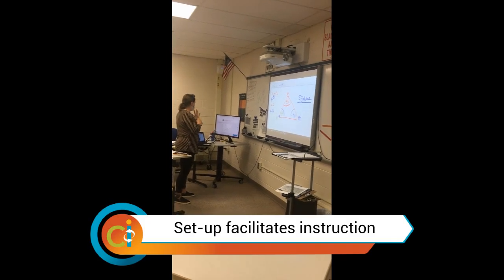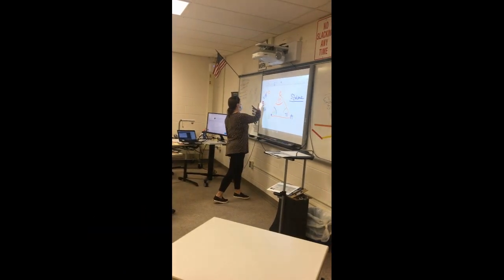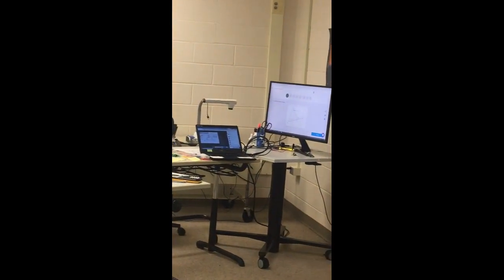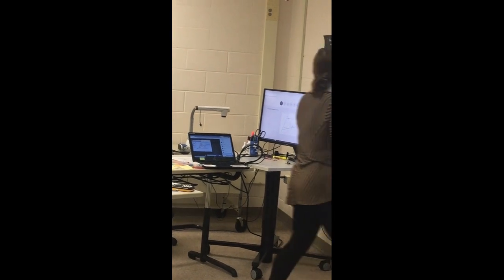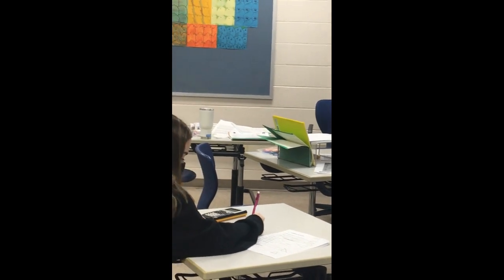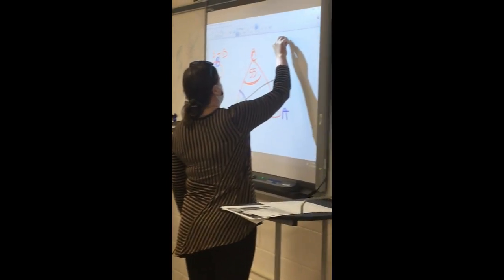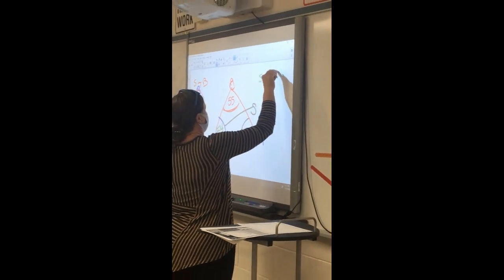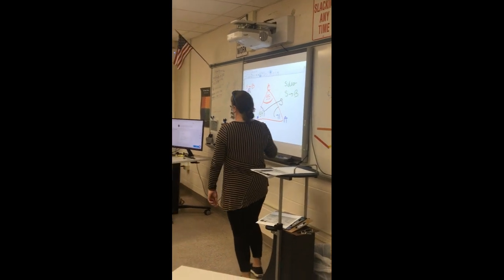Concurrent Instruction: Facilitation Station in Whole Group Instruction (Secondary)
HS Math teacher using set-up to facilitate whole-group instruction.